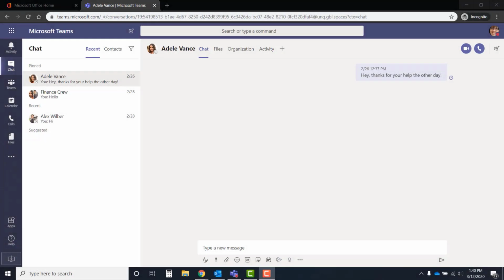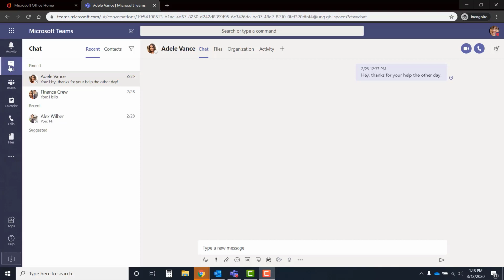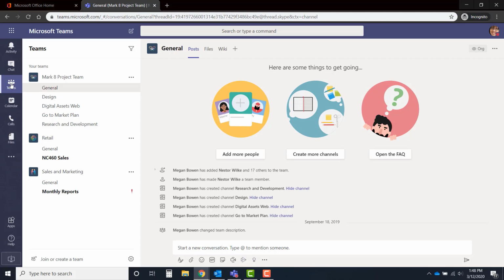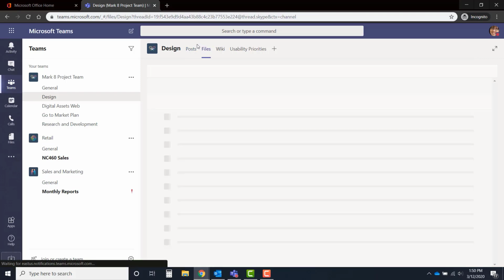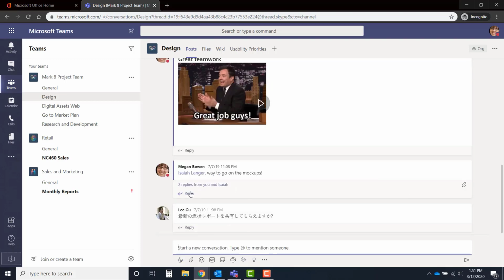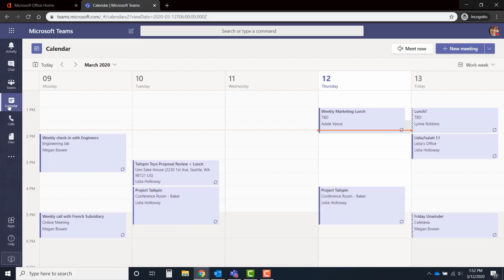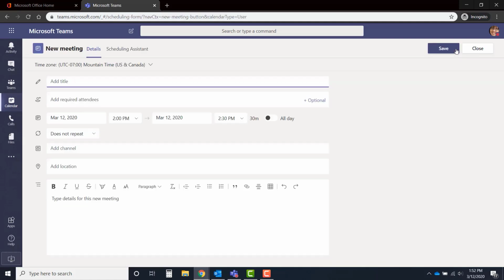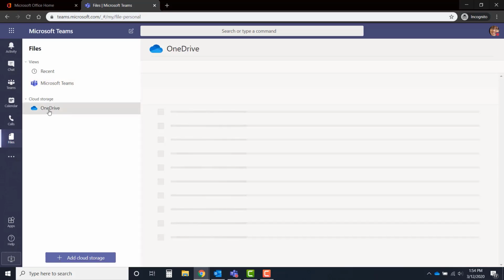Working at Home and Remotely with Microsoft Teams: Tips & Tricks from Planet Technologies